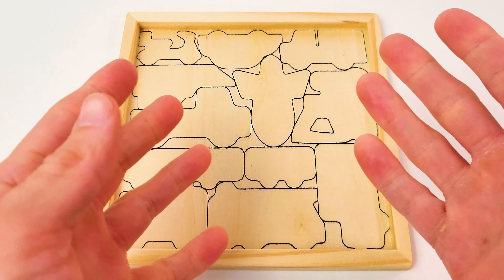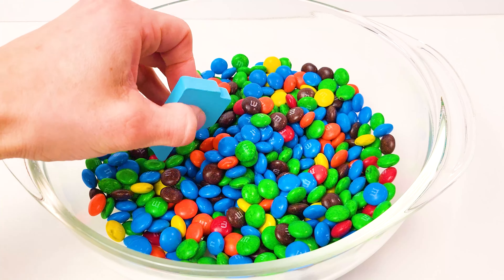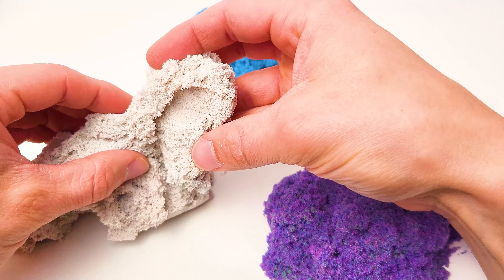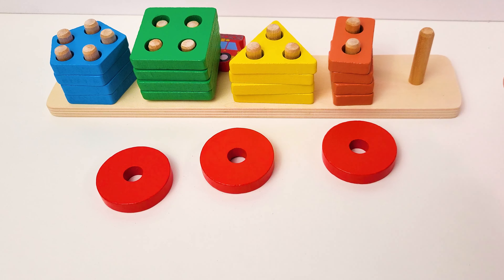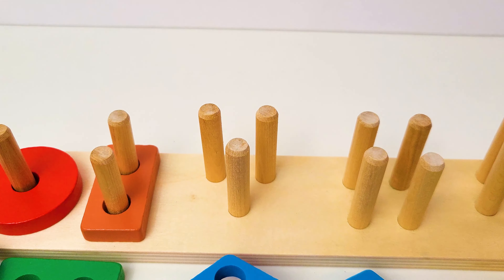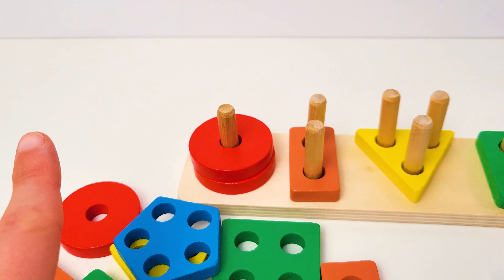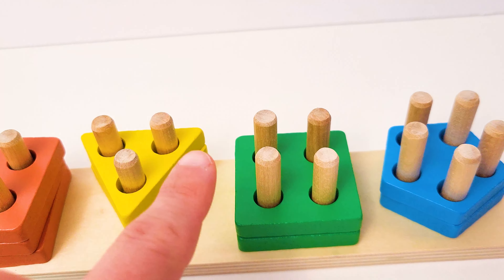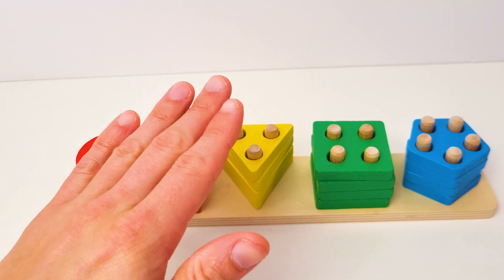Best Learn Shapes and Vehicles Bus, Excavator, Train & Cars | Preschool Toddler Learning Toy Video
This is the best way to learn vehicle, truck, excavator, cars and other for preschool toddlers.